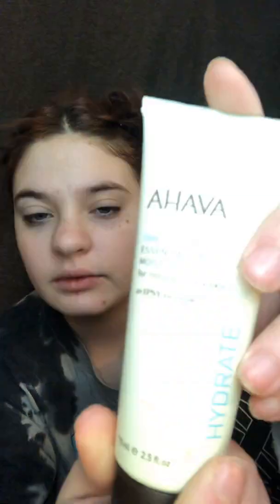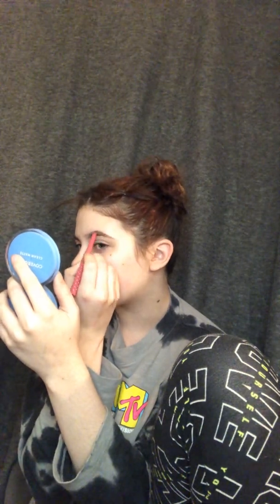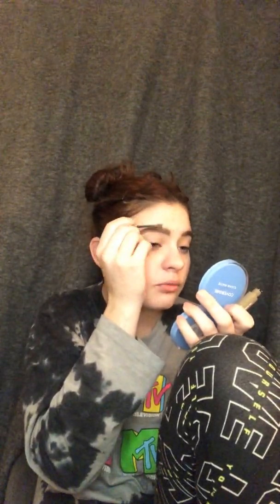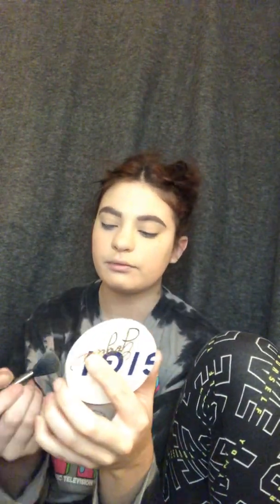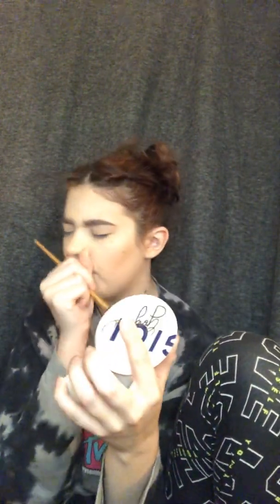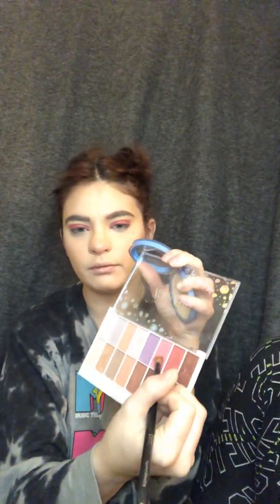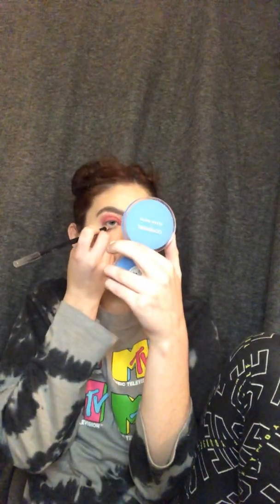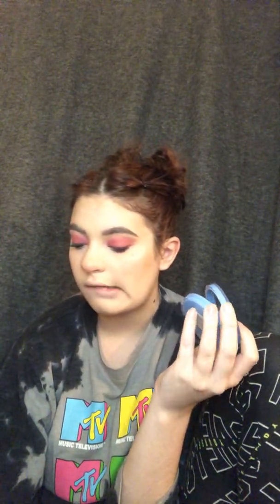Cheris Ipsy glambag: get ready with me